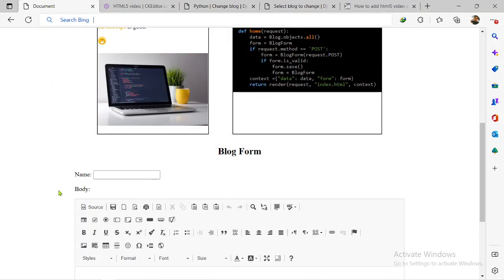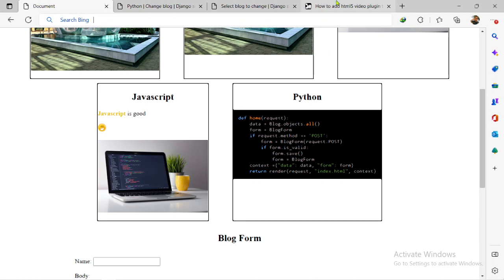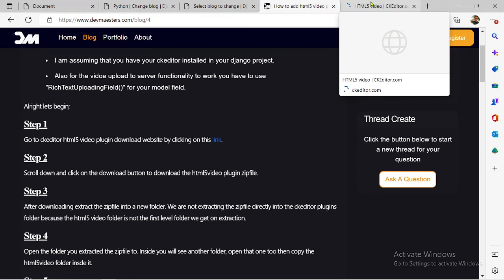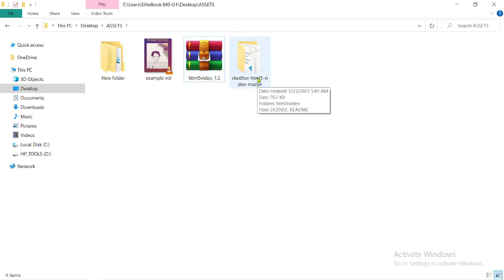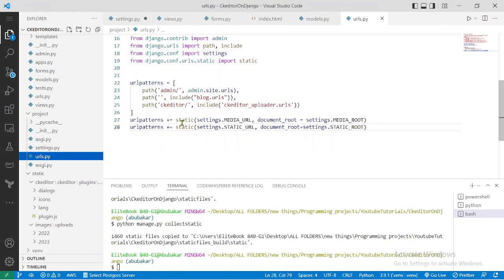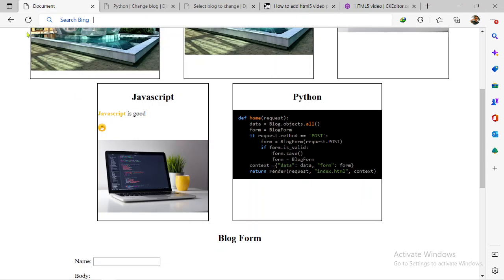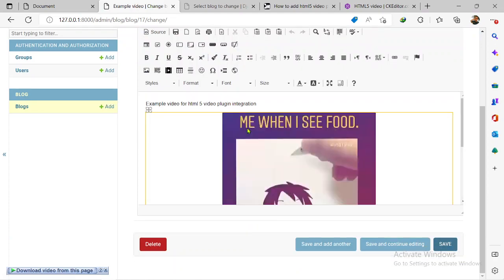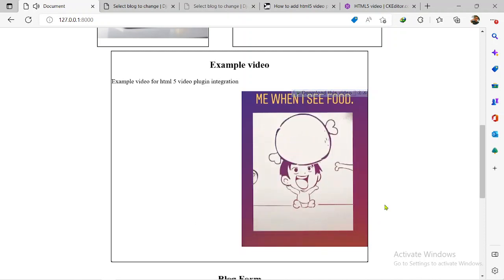Django CkEditor Series 07 how to add Html 5 video plugin for Django CkEditor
This video explains how to add html 5 video plugin to the Django CkEditor project. It also explains the various configurations made available by the plugin.

The source code for this series can be found on my GitHub through this link